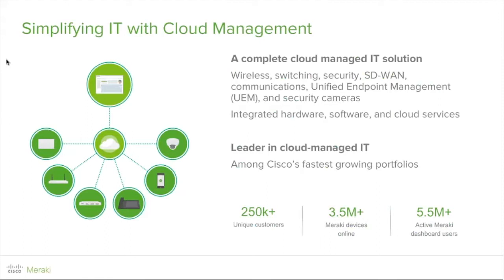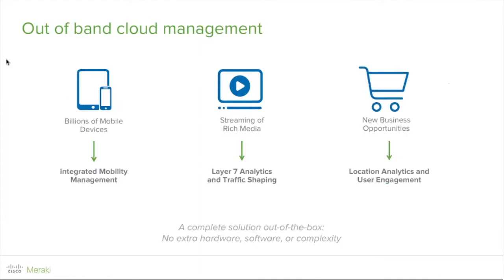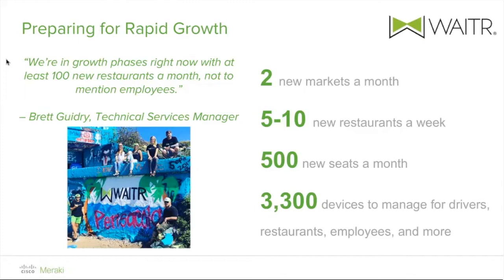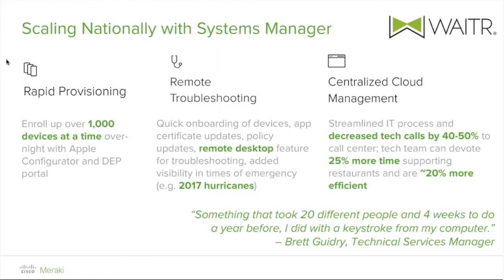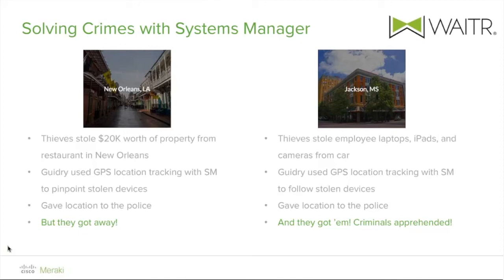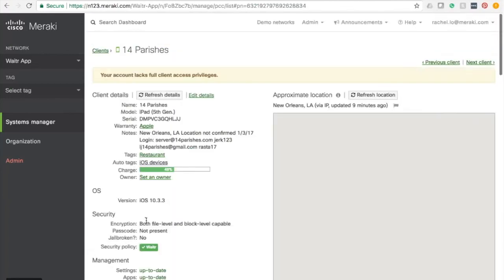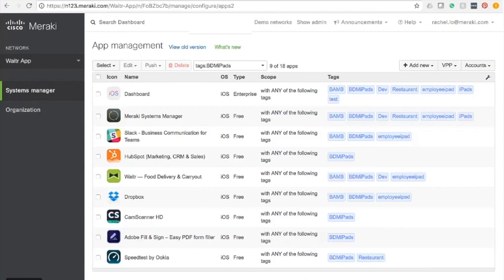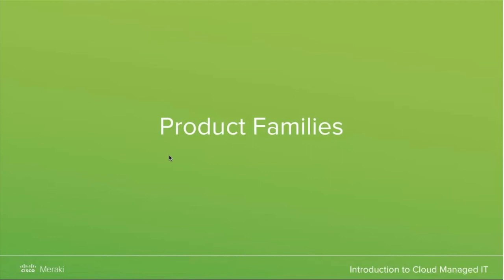Cisco Meraki Customer Story: Driving Growth With Systems Manager at WAITR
Brett Guidry, technical services manager at Waitr, a food delivery application, shares his experience evaluating different mobile device management (MDM) solutions. He explains what it was like to deploy Meraki Systems Manager (SM) on 3,400 devices in 150 different cities. And most importantly, he’ll share how he used SM to solve not one, but two robberies.